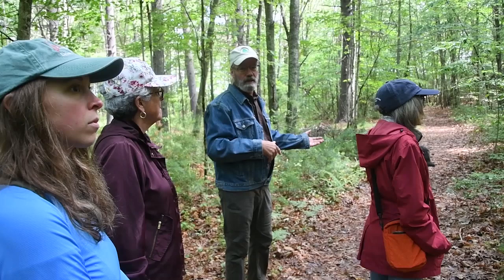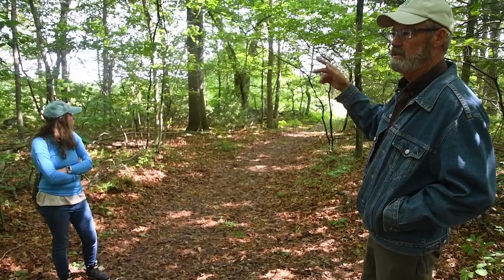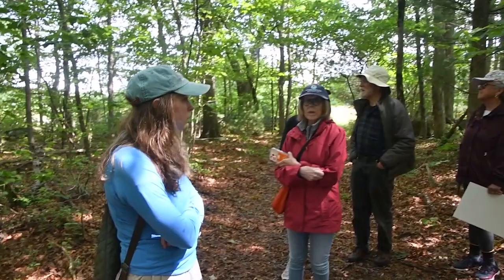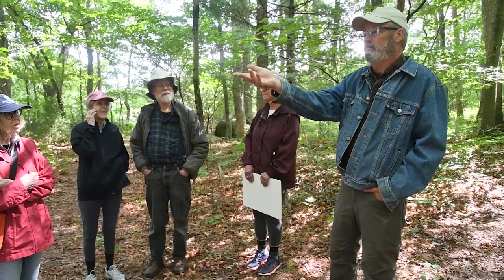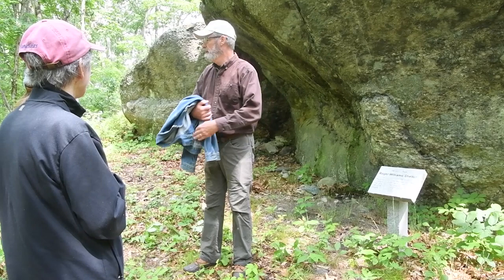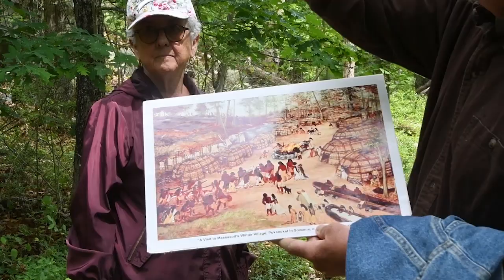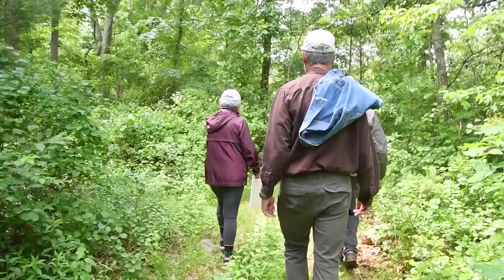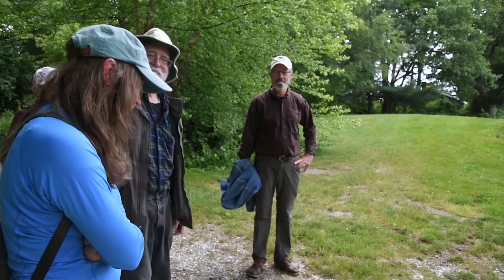A guided walk to Margaret's Rock with Keith Morton 6 10 23